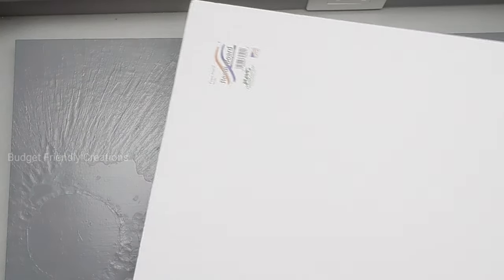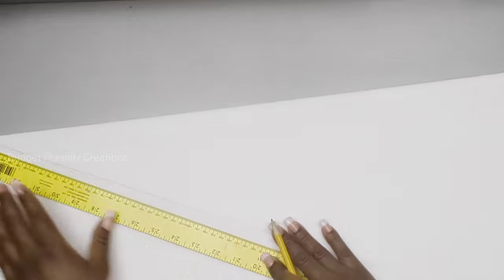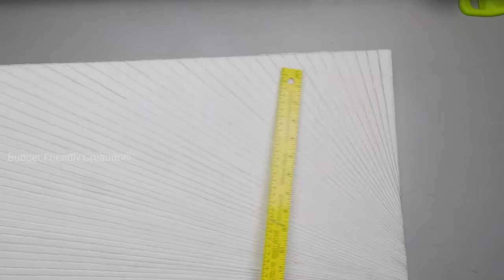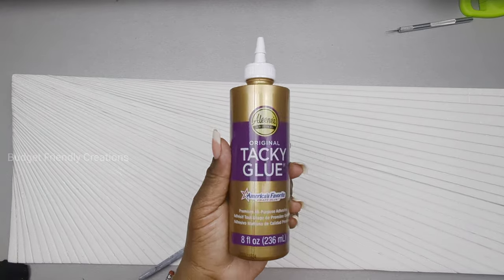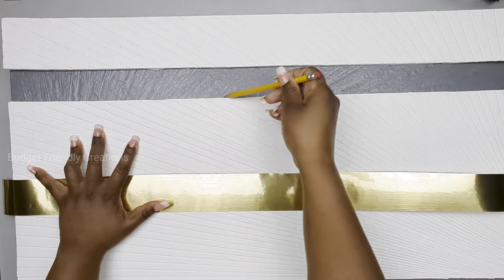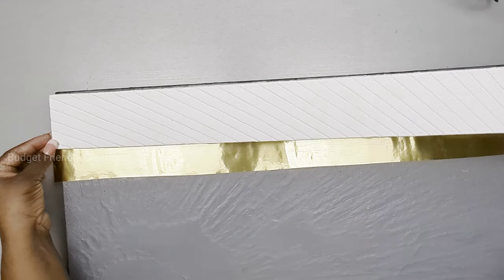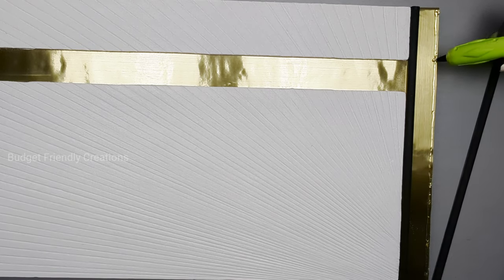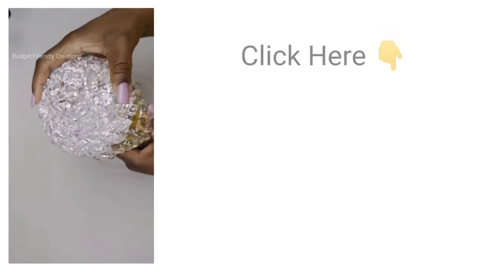High End Canvas Wall Art DIY Idea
Today's DIY project is a sunburst wall art made with my special technique to achieve the look.

ITEMS USED
16 x 32 canvas
white paint (Use acrylic)
Black spray paint
tacky glue
gorilla spray glue
gold vinyl paper
hot glue

drill bit set
Jigsaw blades
Garden Shears